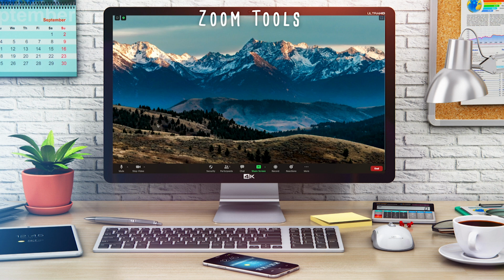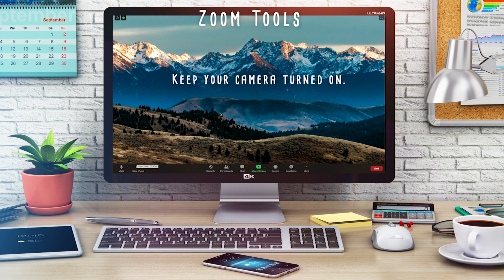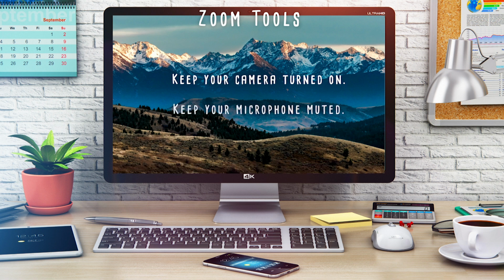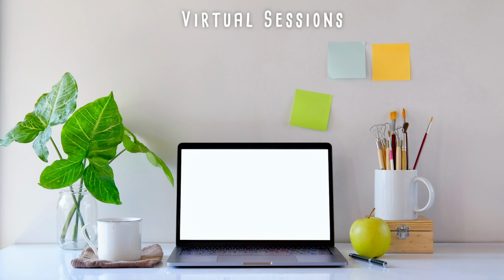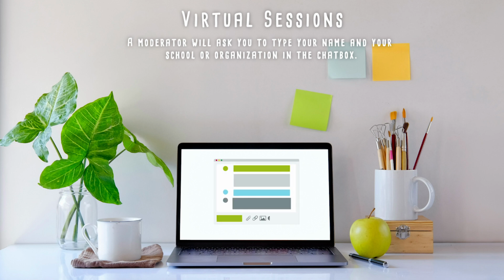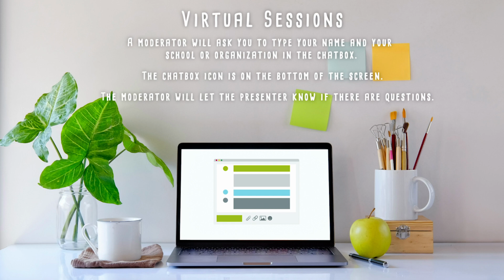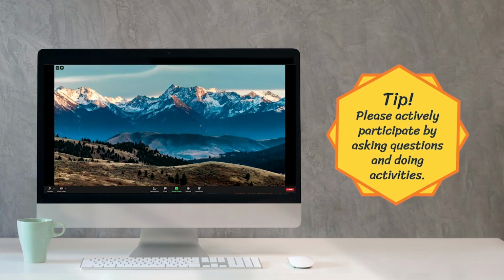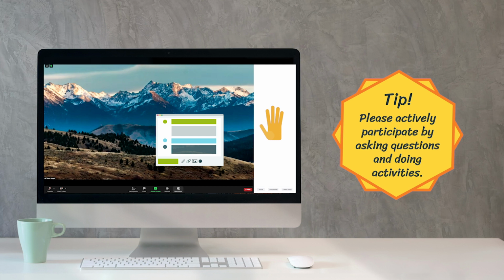How to Attend a Virtual Conference